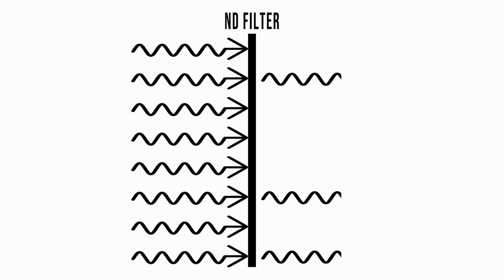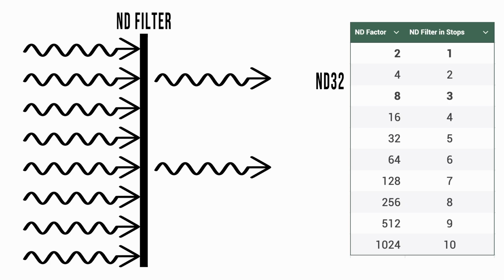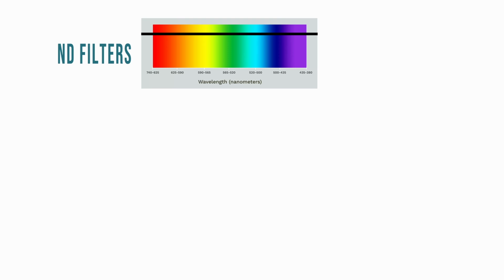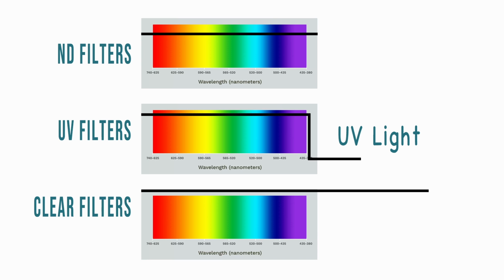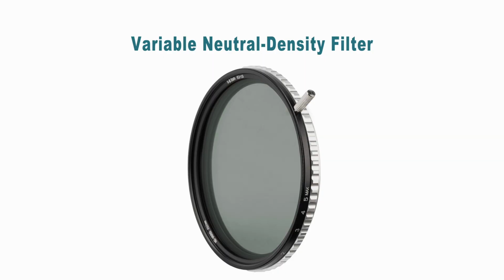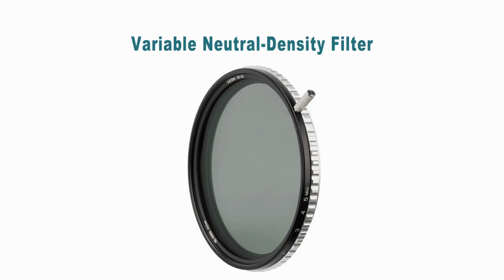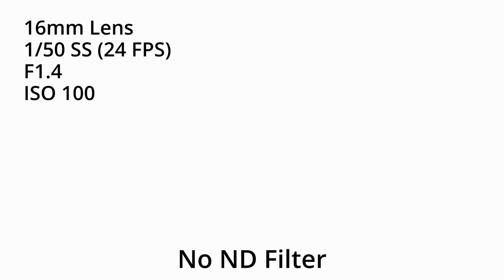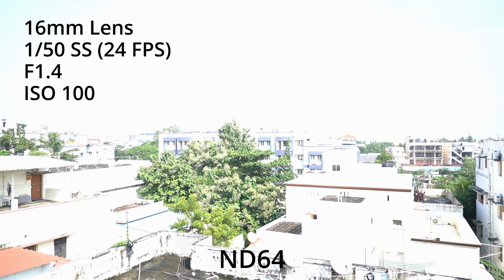Level Up Your Photography Game with ND Filters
Learn everything you need to know about ND filters! From what they are and why you need them to how to use them like a pro. This video covers it all, including a comprehensive buying guide.